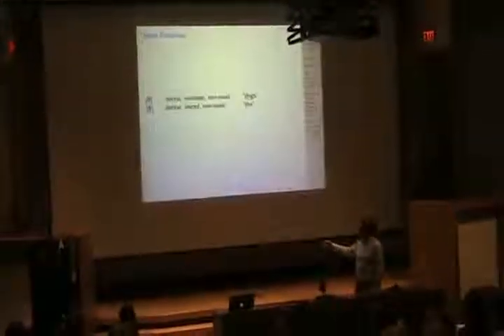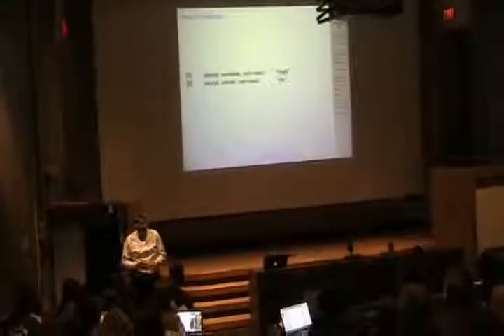Module One Video Lecture 3: The IPA/LING_201-Lecture 3